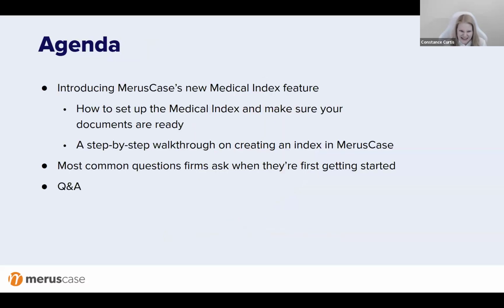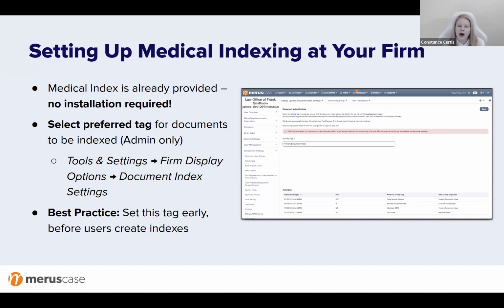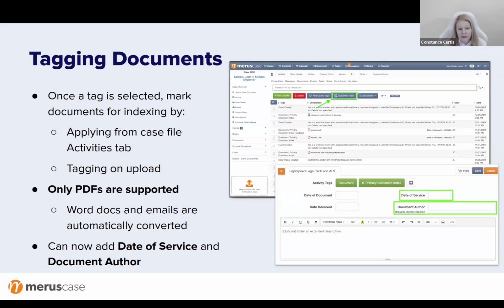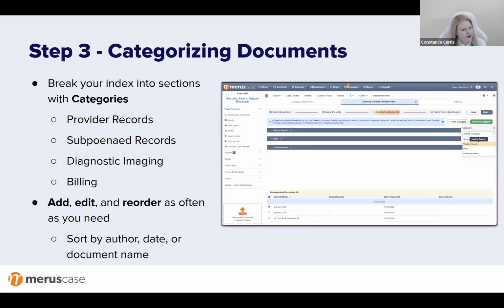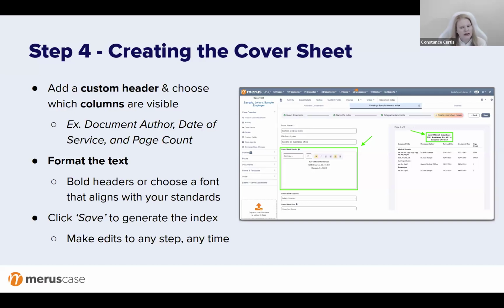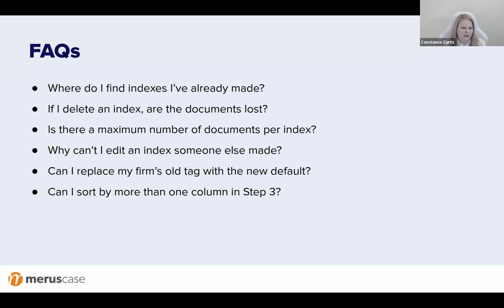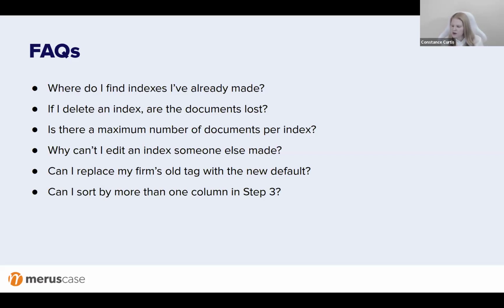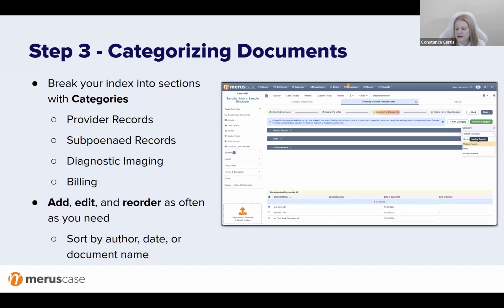How to Configure Medical Index Records in MerusCase (Webinar Recording)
If you haven’t tried our new Medical Index feature, you’re missing out on a faster way to create, configure, and export any document index you need without leaving MerusCase.

It’s now easier than ever to select and sort case documents by provider, service date, or any custom category. Then, instantly generate an organized index with a cover sheet ready to send to doctors’ offices, opposing counsel, or the court.